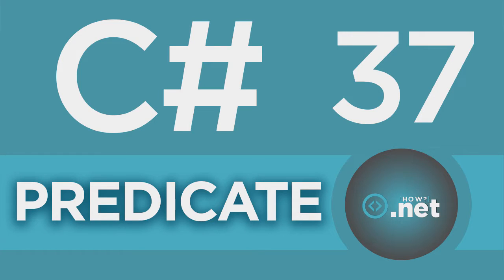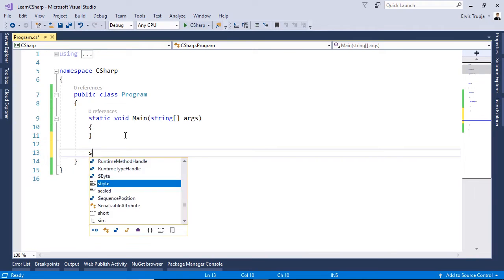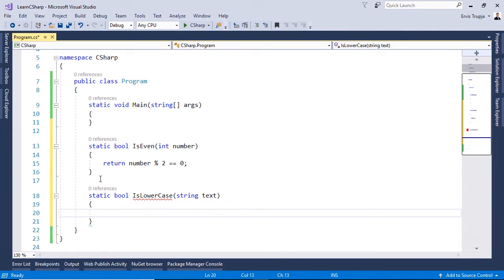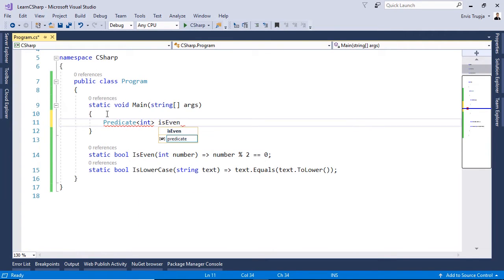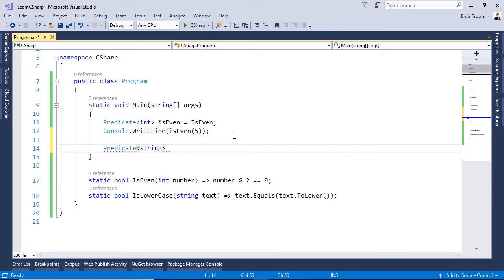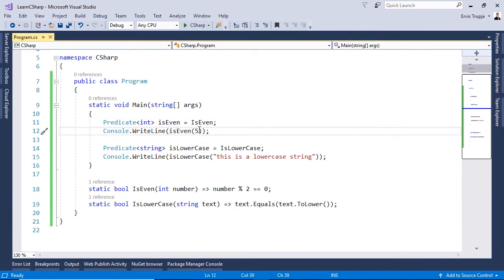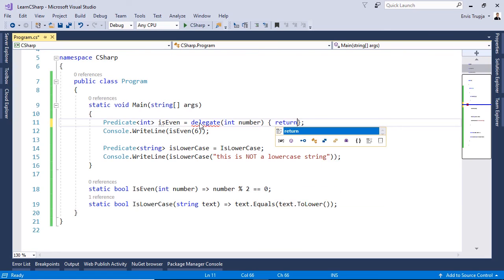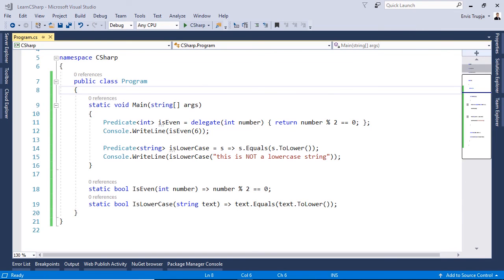37. C# - Predicate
Predicate delegate takes one input parameter and return a boolean - true or false.